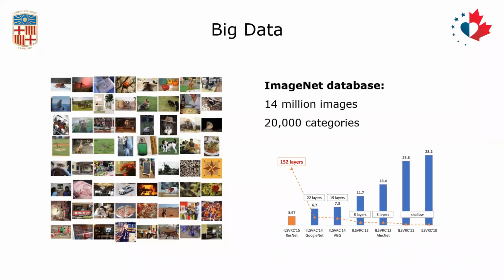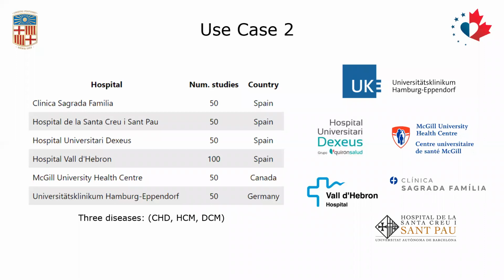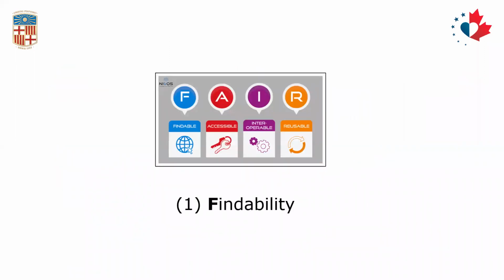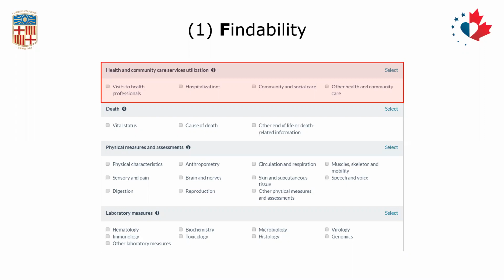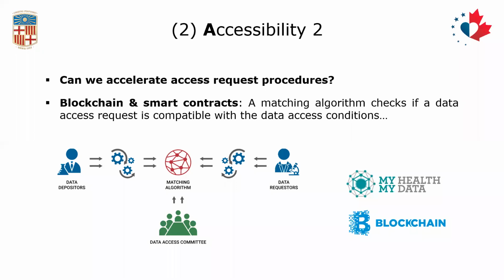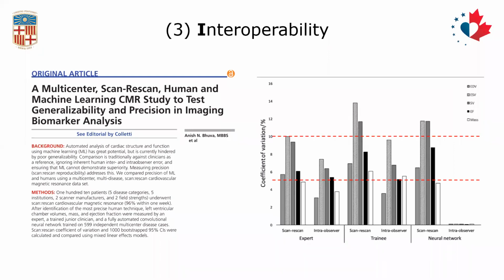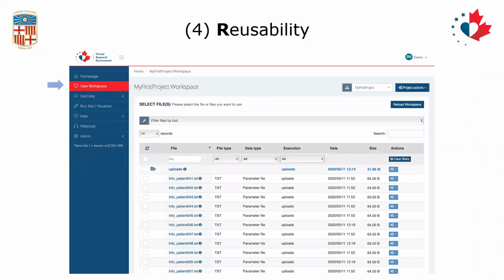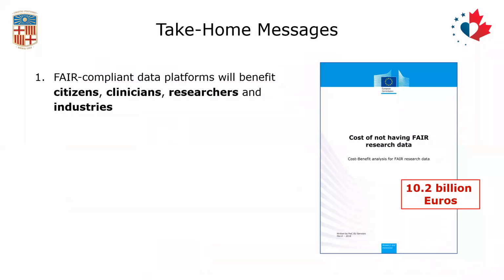W 30 Data sharing and analytics platforms for medical imaging in the age of big data by K. Lekadir